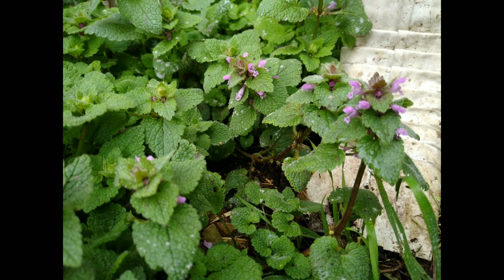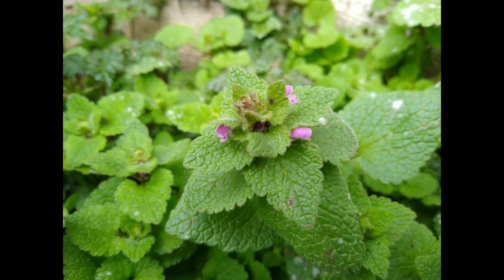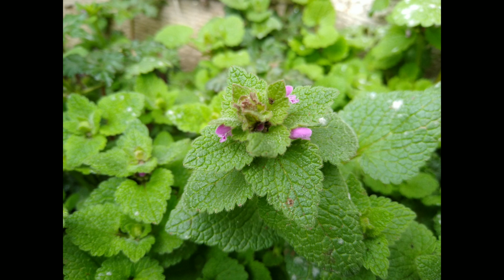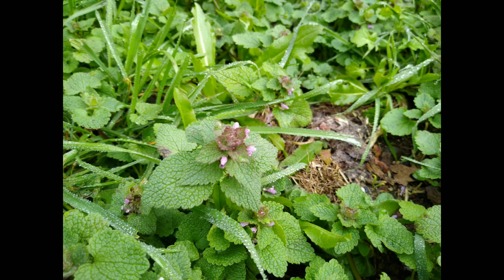Plant Profile: What is Dead Nettle? What is Dead Nettle Used For?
Dead Nettle an edible weed with lots of medicinal value.